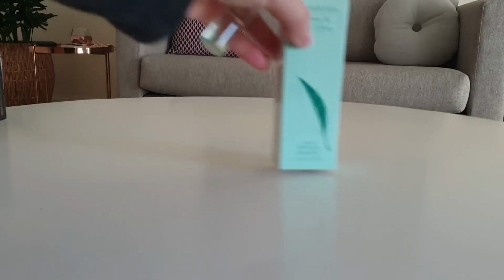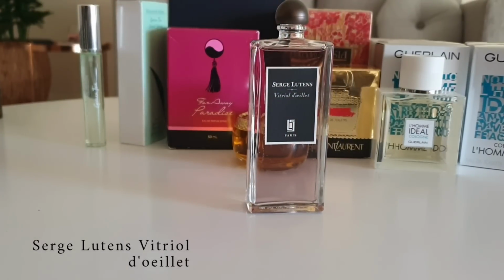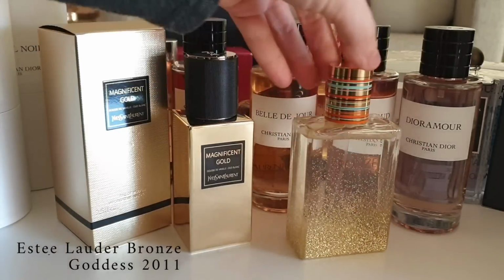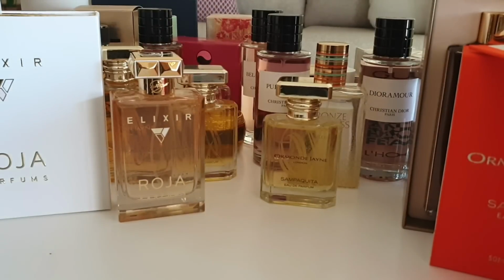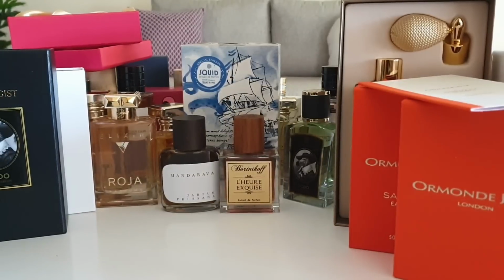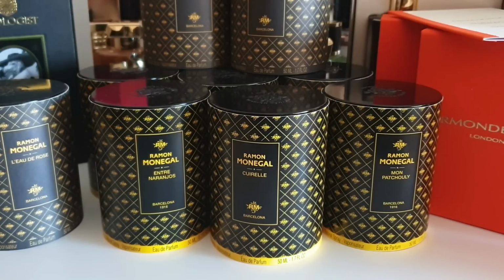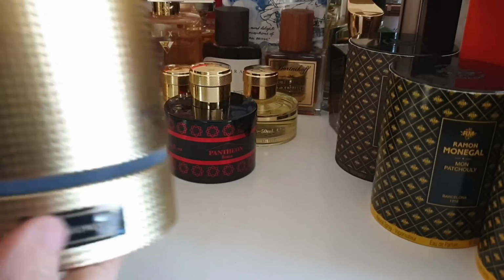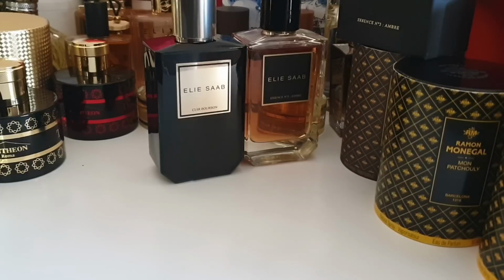My Very LAST Perfume Haul